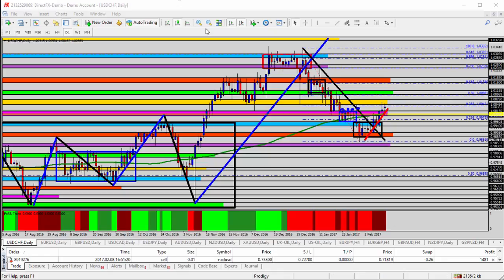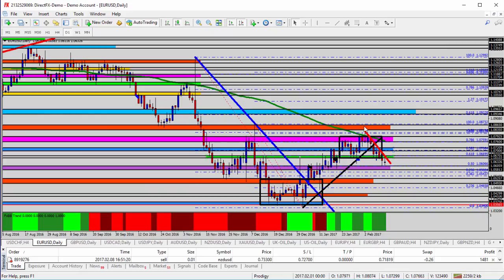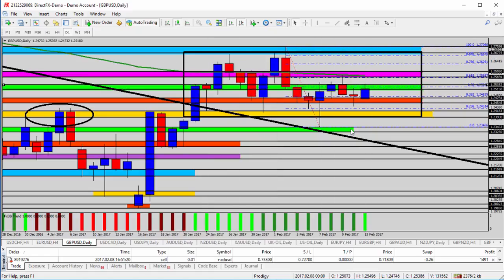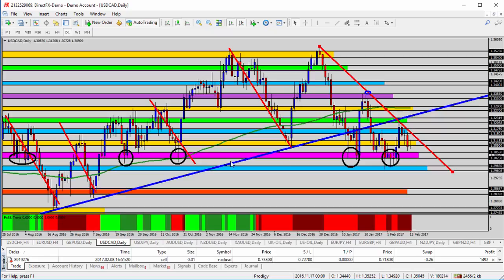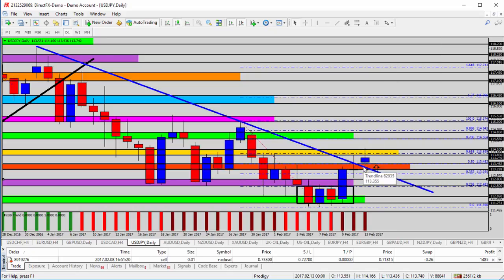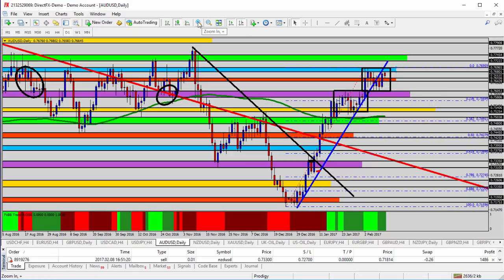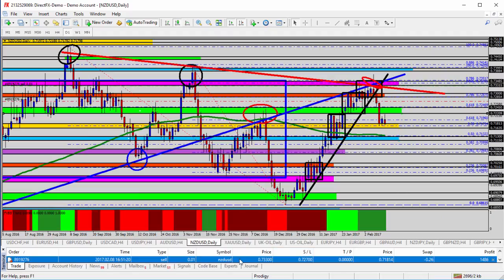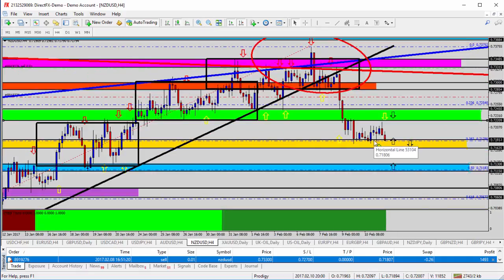Trading Forex - Forex Update: Review of the 7 US Major Pairs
Until then, of course we can have some hope for support here at the orange-shaded area, 0.7655, 0.7640. But clearly if it gets under the orange-shaded area, you’re looking at the purple-shaded area as your next area of support. And of course clearly a push underneath there, we look for it to go lower. So, these areas are your areas to watch. If you’re a buyer, you’re buying the orange zone or waiting for it to reach the purple zone. If you’re a seller looking for further reversal, maybe positive USD movement, then you’re looking at the blue zone as your resistance high and possibility of low risk, high reward sells from the blue-shaded area.

At least at this current point, we don’t have any significant movement yet this week to really give us confidence of momentum or sentiment yet here for this currency pair for this week yet.

Let’s take it on over to the NZDUSD. Of course you see the trade going at the bottom of my chart. I’ve had that trade going since last week. Of course we took the short all the way up into the pink-shaded area. The convergence of all the trend lines. And I’m holding one last little lot just to see if we continue to pressure lower, but it was a phenomenal trade from last week. Really the trade of the week. We’re under the red trend line, under the blue trend line. Now we’re under the black trend line. All pointing bearish here at least for the time being.

Let’s go ahead. I want to take some Fibonacci off of the chart. Some older fibs off, so we can put some news fibs on here. So, no Fibonacci on the chart. Let’s take Fibonacci from the low of the black trend line. Actually I’m going to go to the lowest low on the chart to this current resistance high, the high we made last week. .382 at 0.7180. Guess what. That’s right there at the yellow-shaded area, where we are currently finding support. Again, low to high right there of the black trend line trend, we see the .382 right here at 0.7180 right at the top of the yellow zone.

So, there’s our support. Not too hard to see that for the past three days anyways. If we’re going to go lower, clearly it would need to break under that yellow-shaded area, and we’ll call it 0.7160 is the bottom of the yellow zone. 100-period moving average of course sitting at the blue-shaded area, where the 50 percent retracement level lives at 0.7118, so the moving average sitting on top of that blue-shaded area. Clearly our resistance is the green-shaded area. As long as we’re underneath there, there’s potential for it to continue to go down.

So, at least right now, terrible place to sell it. You don’t want to sell it right now on top of the yellow zone. Terrible place to go short. You don’t want to sell it or go short on top of support at the yellow-shaded area. You need it to break through there if it’s going to go lower. Maybe a place to buy it, but there’s really no indication of a reason to buy it. No fundamental or technical reason to buy it. It was just sitting on top of support right now.

Four-hour timeframe. Take a look at this. We’re just kind of bouncing around on top of that yellow-shaded area. I think a breakdown of 0.7180, the .382 fib, the yellow-shaded area, we’re clearly continuing the downward fall towards the 0.7100-level and the blue-shaded area for the NZDUSD. So, your trade setup, if you will, will be the breakdown underneath the yellow-shaded area for the NZDUSD.